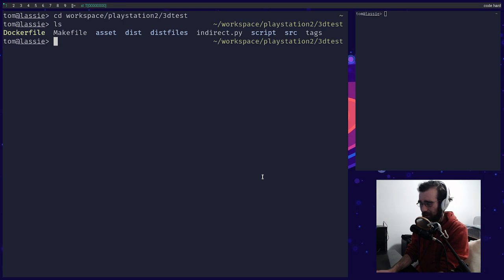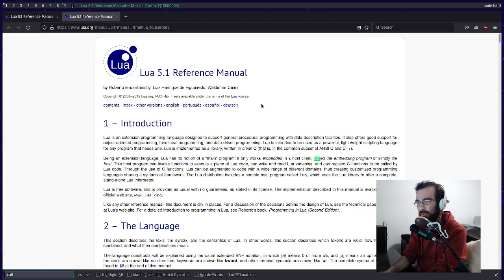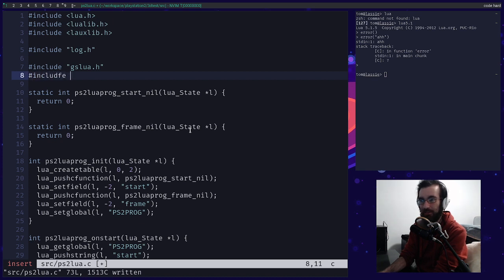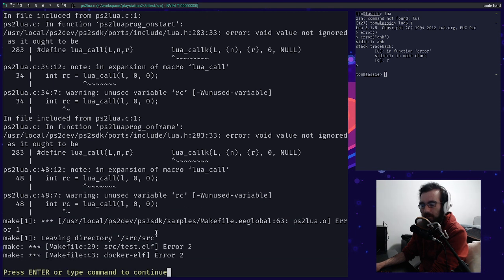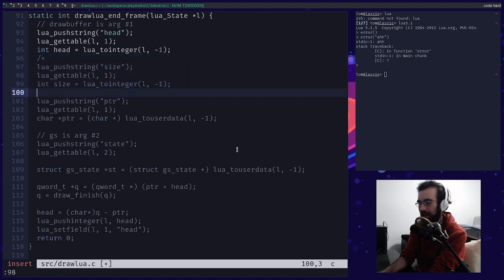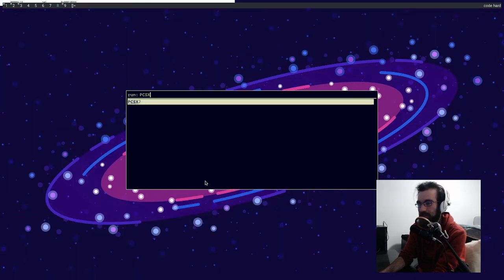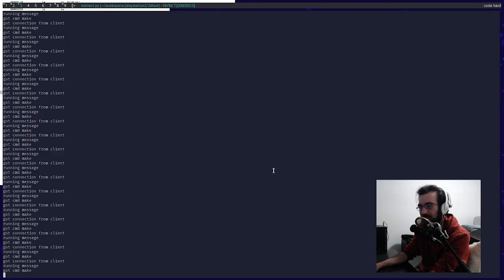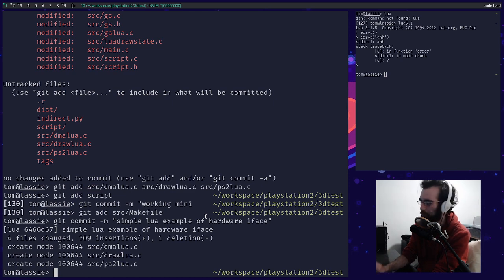Making a PS2 Game LIVE #10 - Lua Refactor Nearly Complete! (C Game Development on PS2SDK)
0:00 Spinning Cube
2:54 Stream Starts
1:01:00 Debugging a Playstation 2 Program

The refactor continues. A beautiful, clean Lua interface is tantalizingly close. Things fall apart at the end and I spend a lot of time looking at debuggers. A lot of issues will be resolved off-camera before the next episode!